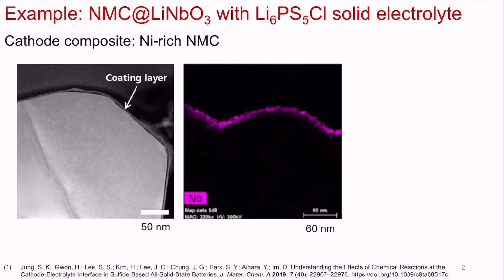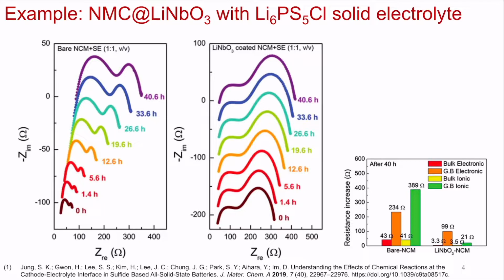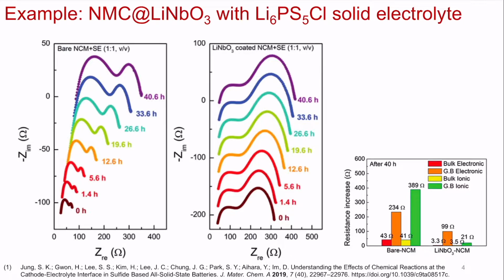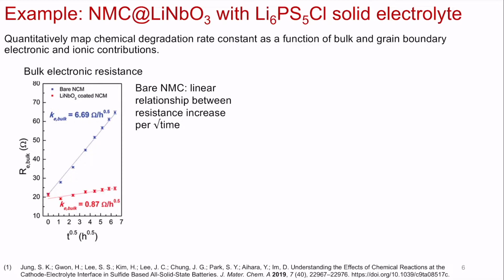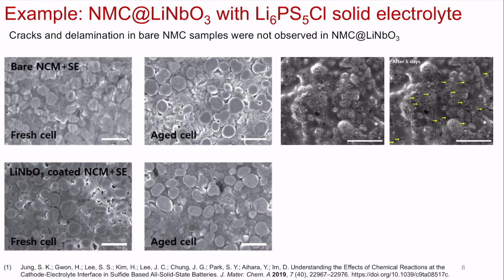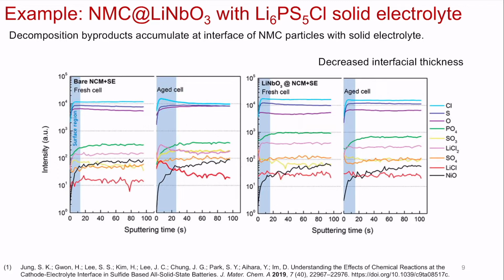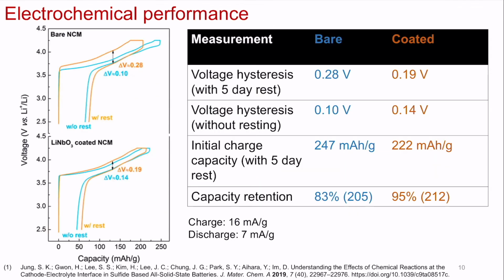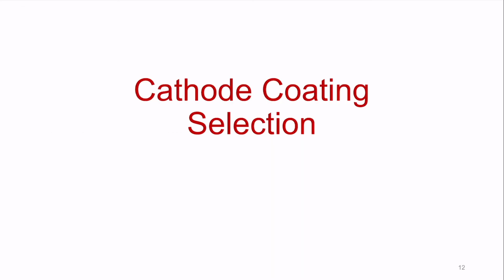Case study: Li-ion Battery Electrode-Electrolyte Interfaces NMC Coated with LiNbO3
All-solid state battery